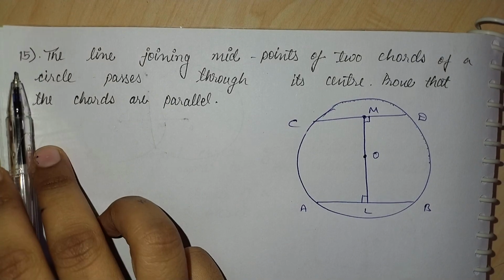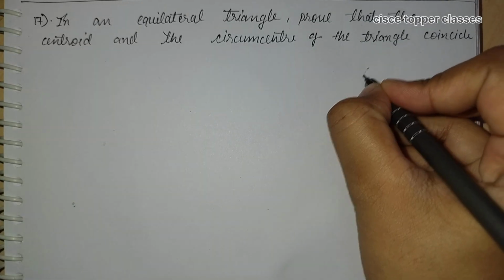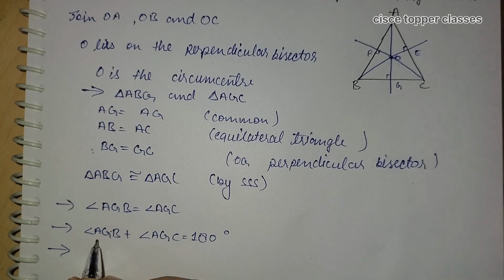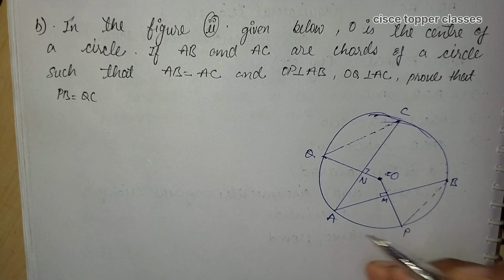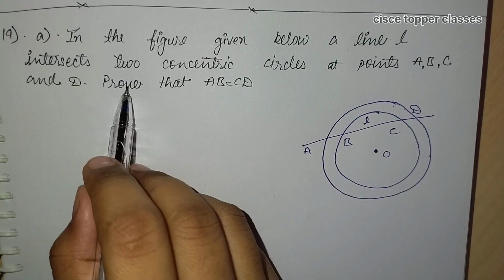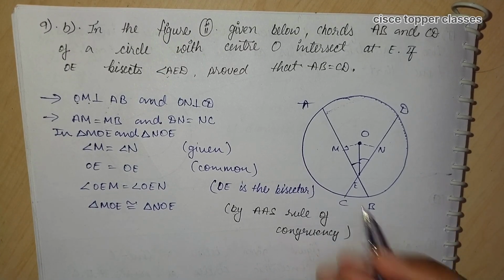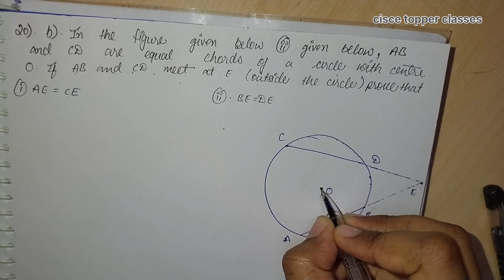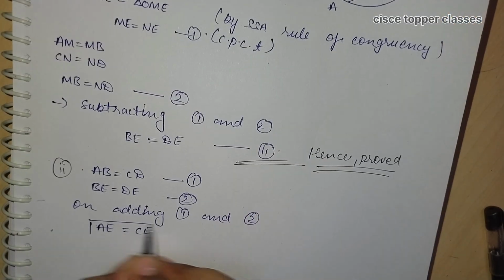Class-9 M.L.aggarwal chapter-15 circle |Ex-15.1 q.no - 15 to 20 (full solution)